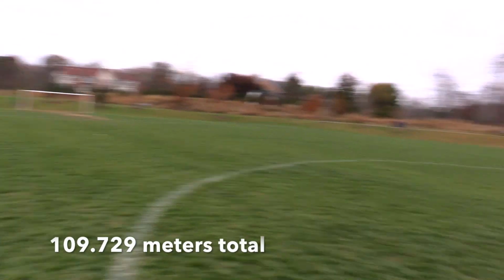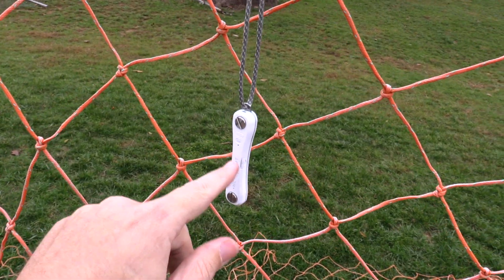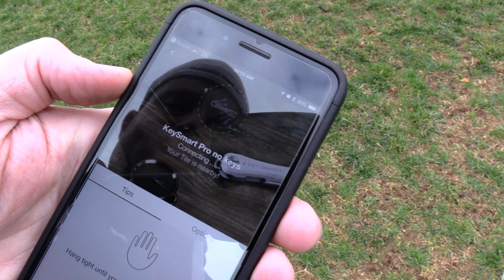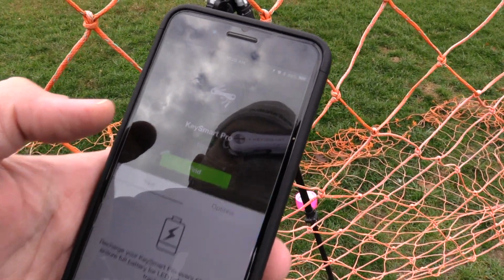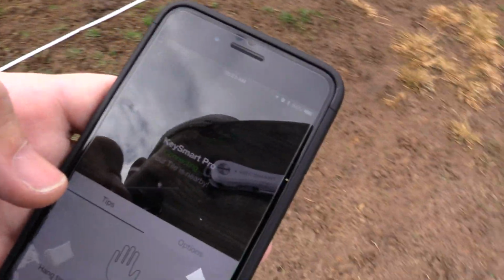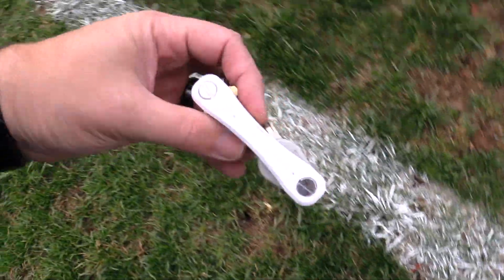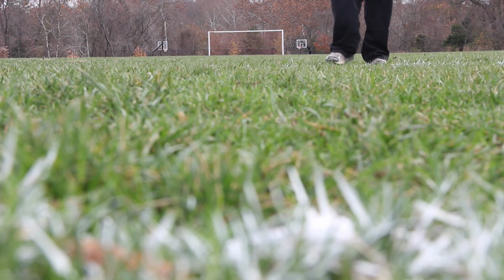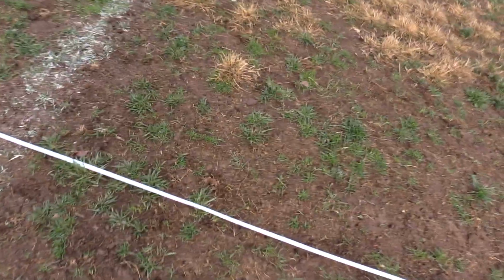TILE TRACKER - KeySmart PRO Distance Test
KeySmart Pro is rated to go 100 feet. Let's put it to the test.

People are loving the KeySmart Pro, and I get request all the time to do a distance test to see the maximum distance this little device can do. They say it can do 100 feet but can it?  Let's try.

2-22 Key Expansion Pack
2-34 Key Expansion Pack
Nano Tool Pack
Nano Wrench
Nano Clip
Stainless Steel Loop Piece
Quick Disconnect Clip
Klecker Screw Driver Bit Tool
Klecker Folding Knife
Klecker Stowaway Tool
Klecker Carrier Case Fire Starter Tool
Klecker Daily Carry Tweezers Tool
Klecker Carrier Case Scissors Tool
Klecker Carrier Case Pen Tool
Klecker Carrier Case Pliers Tool

Regardless, I only recommend products or services I use personally and believe will add value to my viewers/readers. I am disclosing this in accordance with the Federal Trade Commission’s 16 CFR, Part 255: “Guides Concerning the Use of Endorsements and Testimonials in Advertising.” FOR MORE INFORMATION AND FULL FTC DISCLOSURE